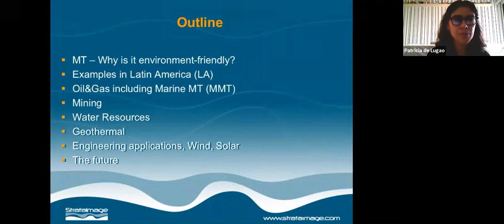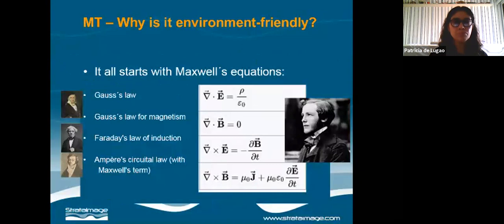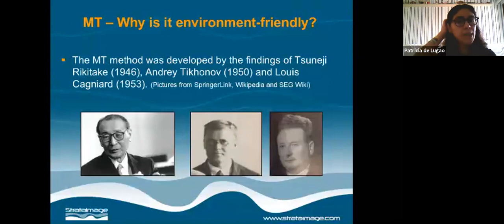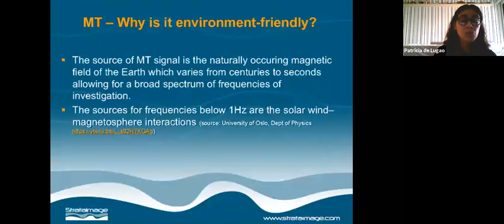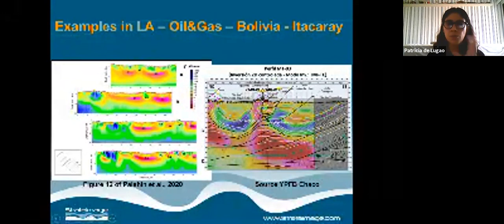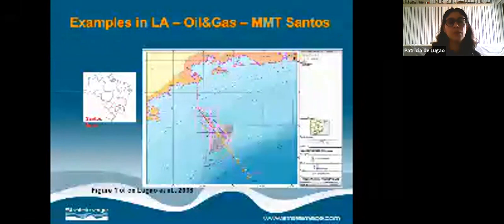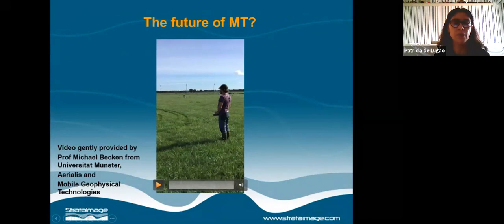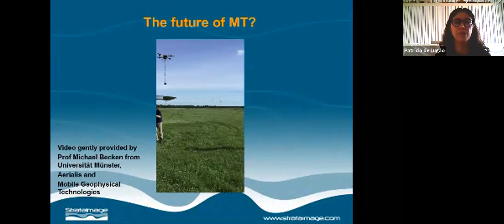EMinar 1.3: Patricia de Lugao - Environment-friendly exploration using magnetotellurics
Dr. Patricia de Lugao is the 2020 SEG Honorary Lecturer, Latin America.